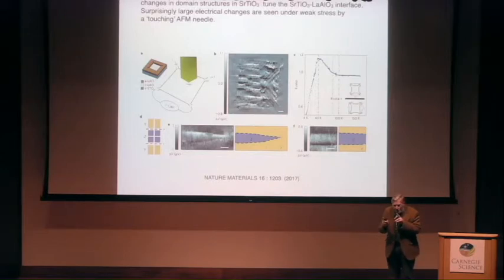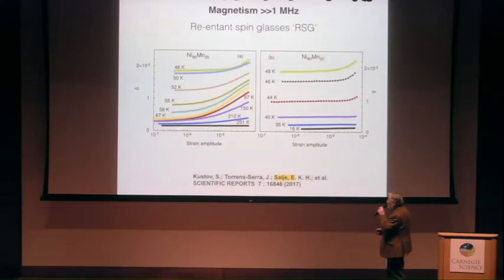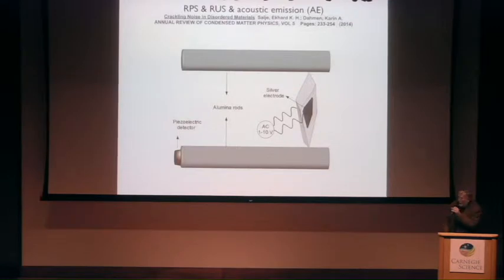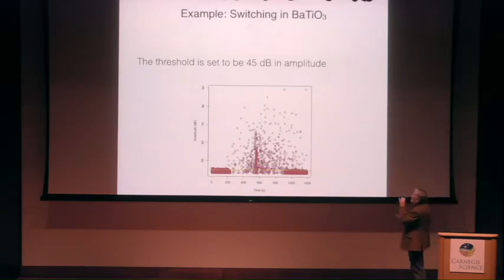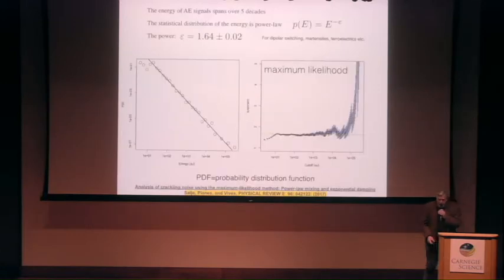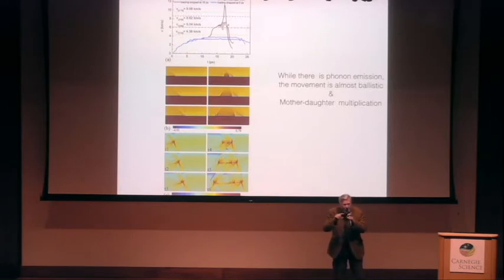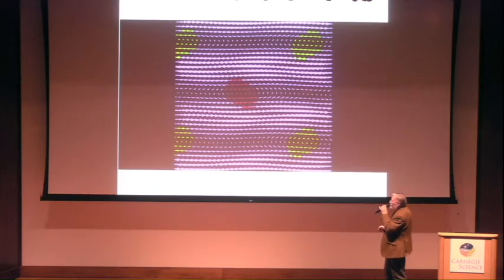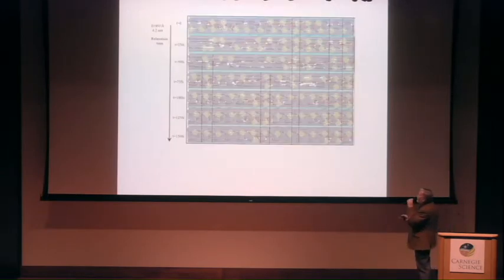Ferro2018.1.30.18.14 30 E Salje